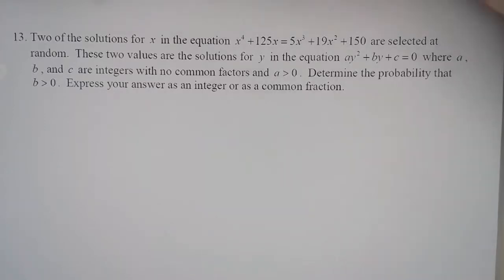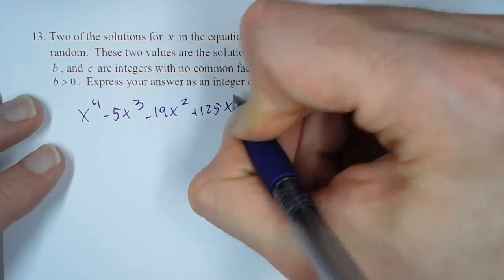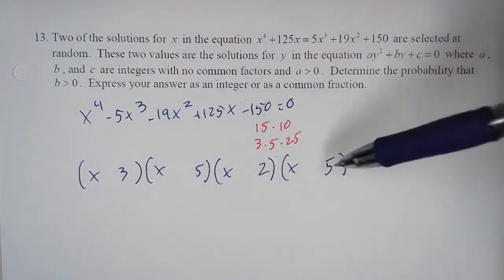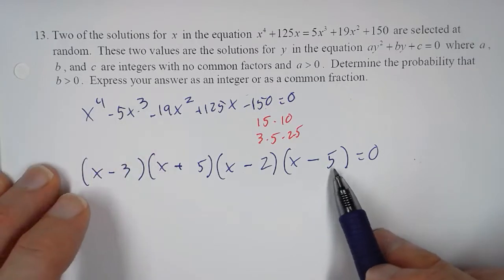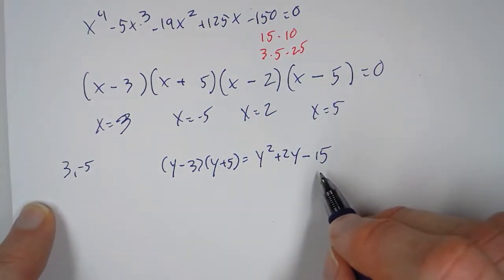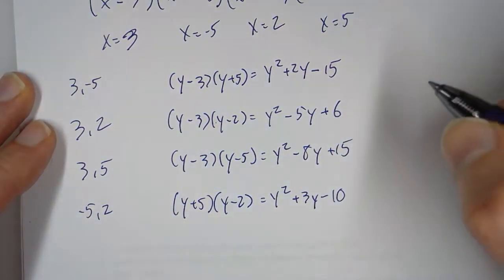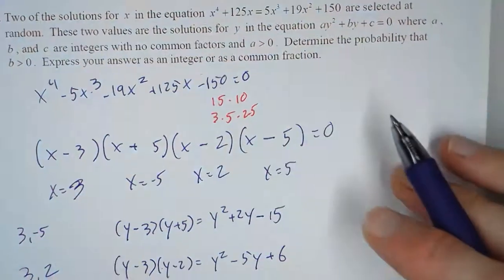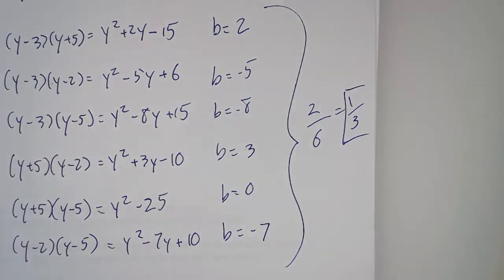2018 ICTM State AA Algebra 1 Question 13